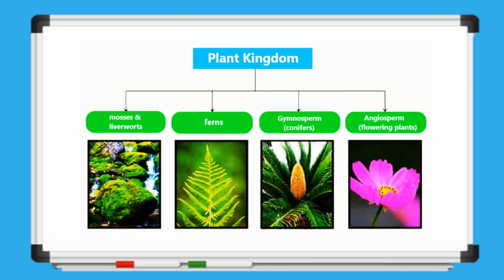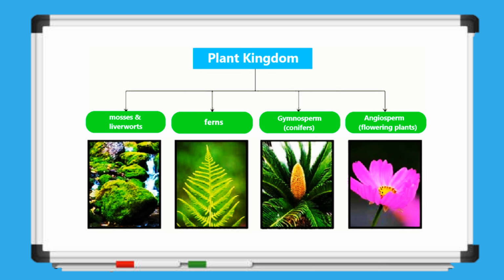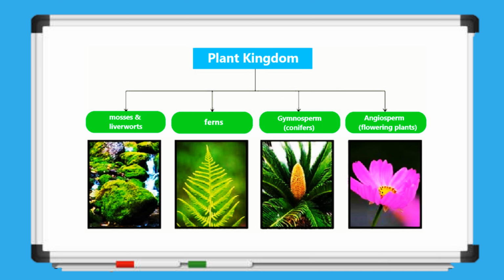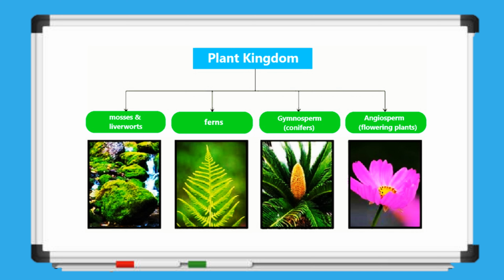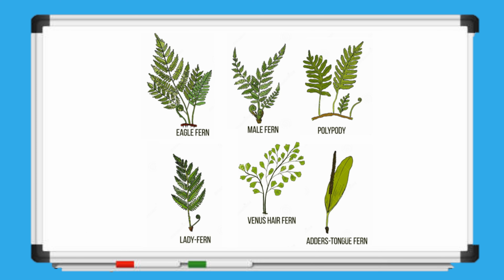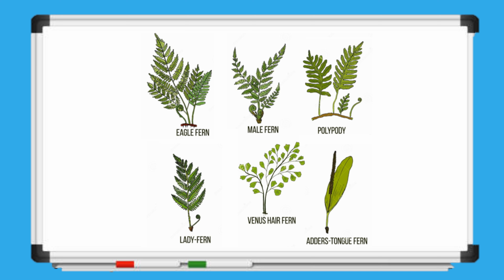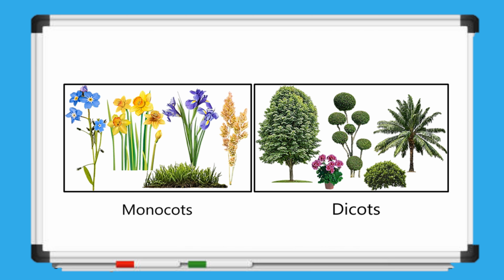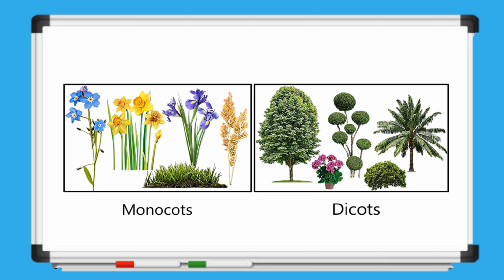Classification within the plant kingdom | O Level Biology 5090 | Features of organisms | Unit 2.2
O Level Biology | 5090 biology | chapter 2 Classification | Unit: 2.2 | Features of organisms.

O Level Biology 5090 topical (Chapter 2 : Classification) notes are available

This video provides a detailed information about Classification. You'll acquire comprehensive knowledge about concept and use of classification. By focusing on key topics from each chapter, the revision process becomes more efficient, helping you cover your entire syllabus in a shorter time without wasting energy on irrelevant material found in textbooks or online, which often leads to confusion. At this stage, it's crucial to follow the syllabus specifications to aim for an A* in your exams. Don't forget to review the past 10 years' worth of papers (all variants) along with detailed marking schemes. Best of luck to all!